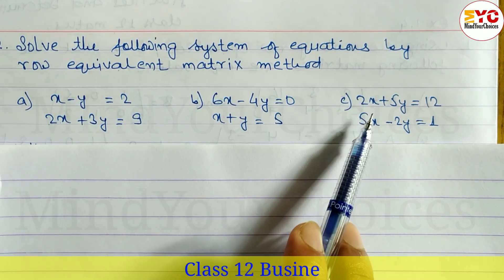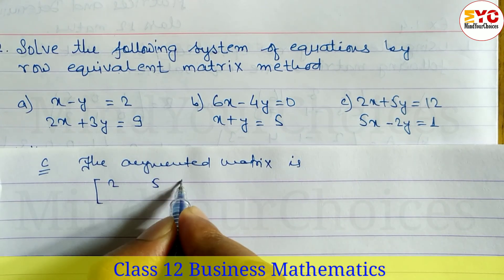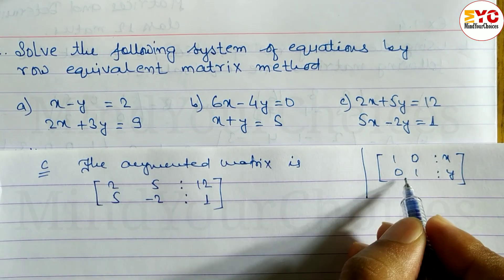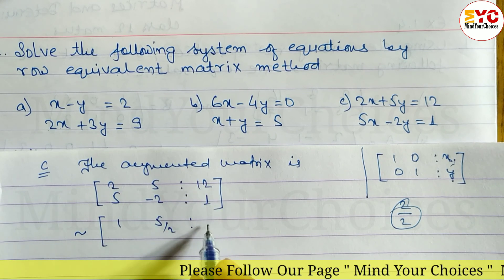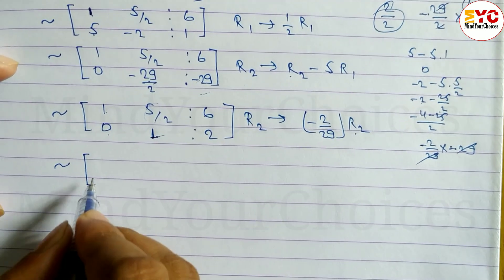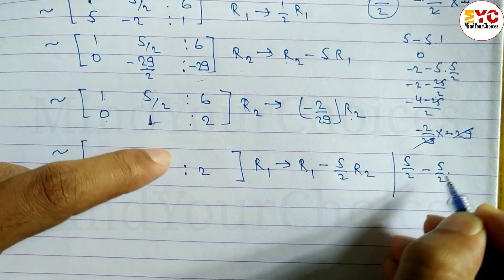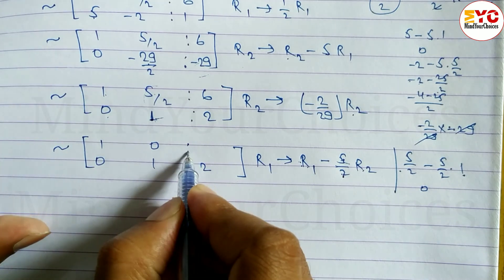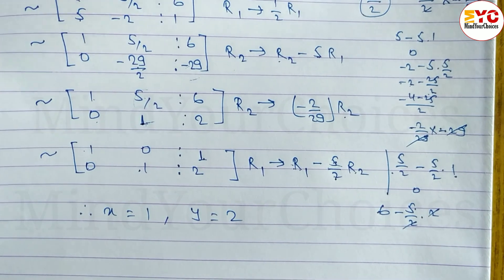Row Equivalent Matrix Method | Class 12 Maths In Nepali | Matrix Based System of Linear Equation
Row Equivalent Matrix Method | Class 12 Maths In Nepali | Matrix Based System of Linear Equation | Solve By Row Equivalent Matrix Method | Business Maths Class 12

In this video we will learn how to solve equation by row equivalent matrix method

how to solve a matrix by equivalent row method
row equivalent matrices class 11
row equivalent matrix properties
what is row equivalent method?
what is row equivalent canonical matrix?
business mathematics class 12
class 12 business mathematics new course
new course solution neb business mathematics class 12
class 12 business math calculus
online class in nepal
12 business math solution
matrix class 12 business math in nepali